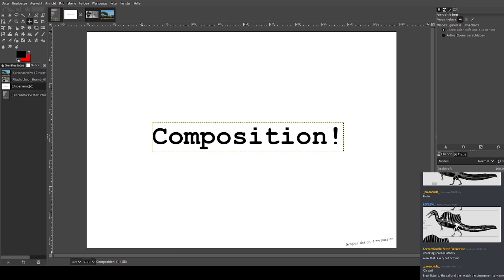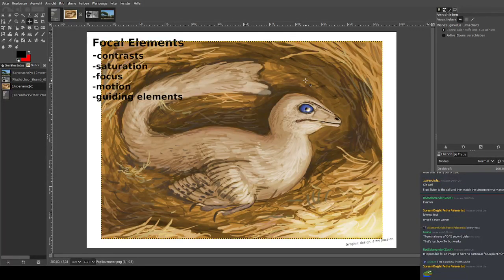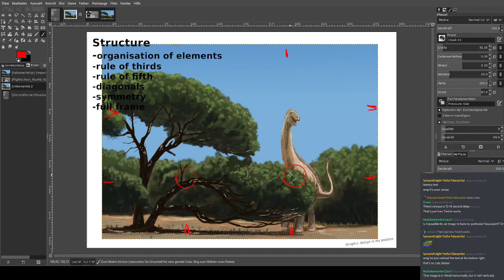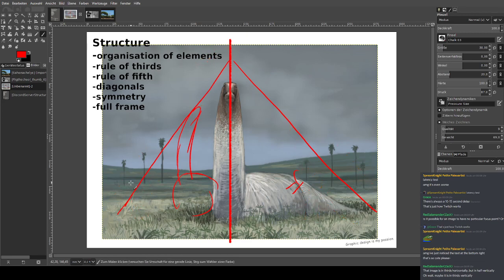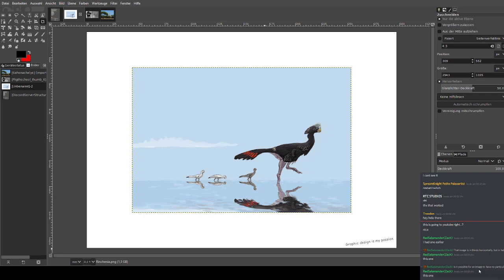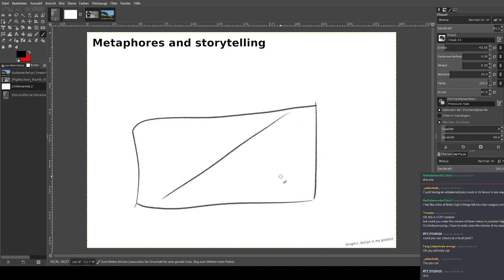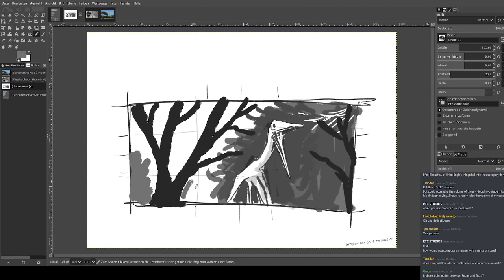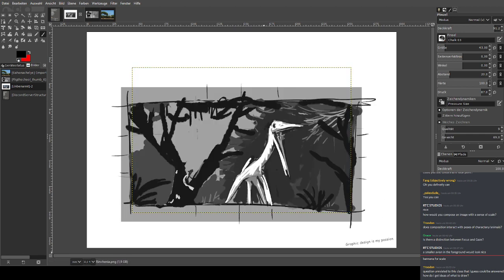paleostream | Flightschool 7 | Composition basics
Compositions are so vital to the creation of effective paleoart, yet few really look into it.
Here some basic stuff about compositions, note that this video could also be 3 hours long, but I tried to keep the stream "short", there are also some aspects that I missed.

00:00 waiting for people
04:46 introduction
06:15 focal points
16:08 structure
27:50 balance
35:00 storytelling
40:50 practical stuff, questions

We have flightschool paleostream streams every second Friday, join us, ask questions, draw along and suggest what to do next!